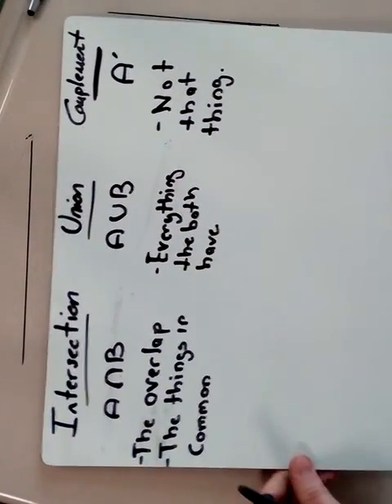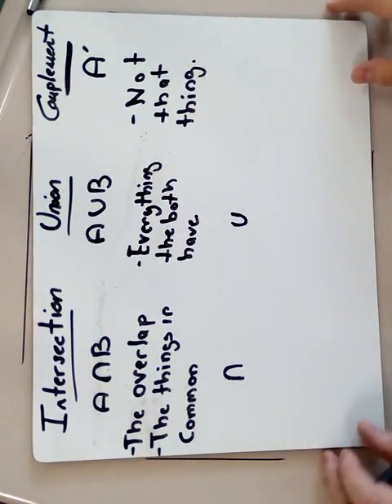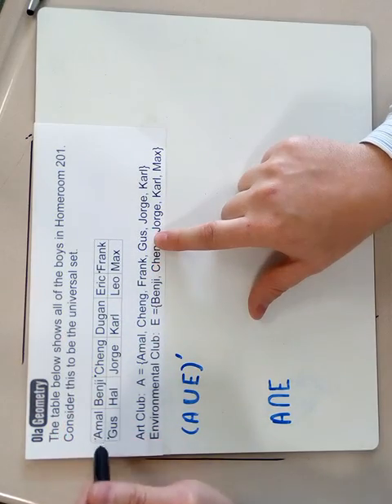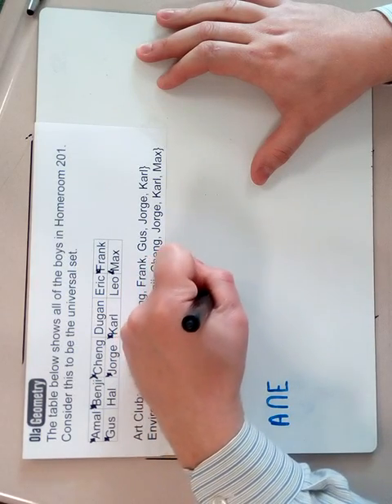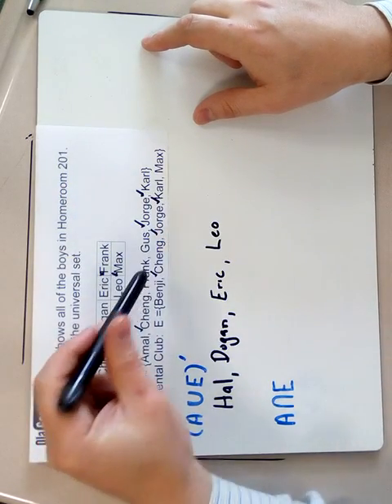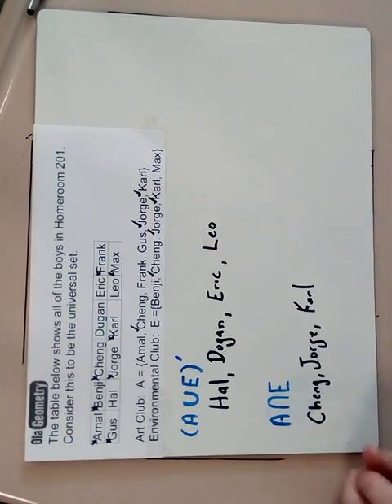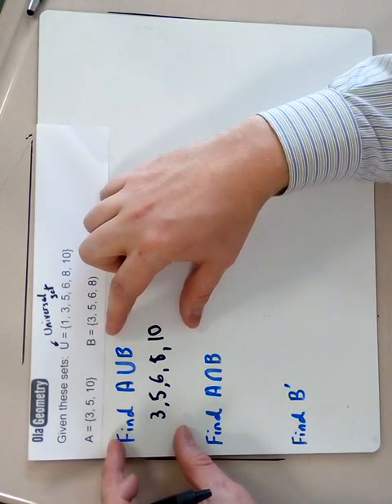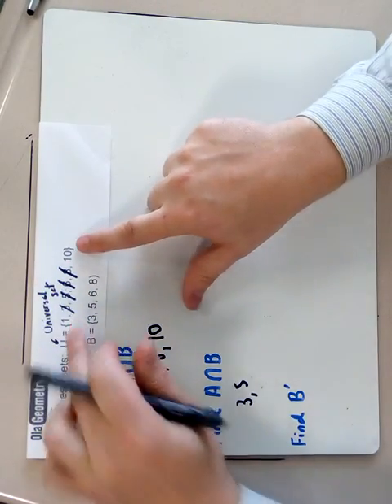7-1 Set Notation